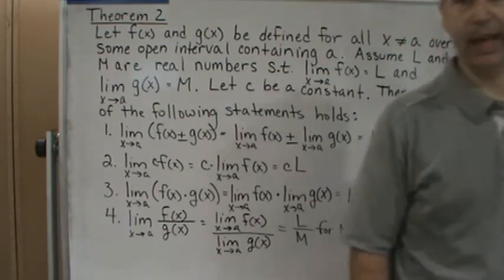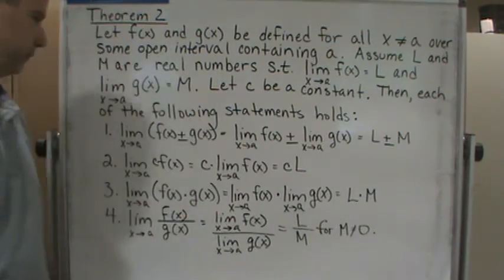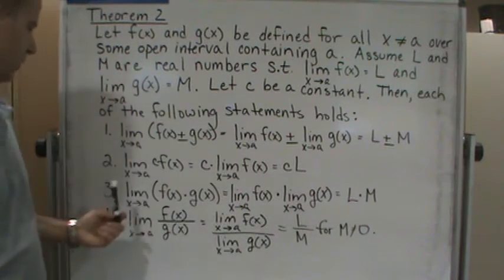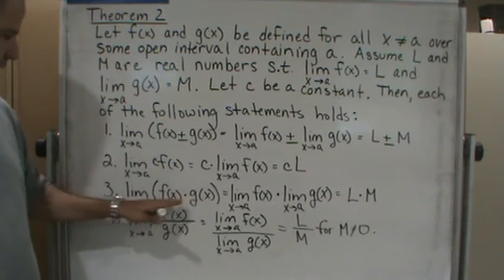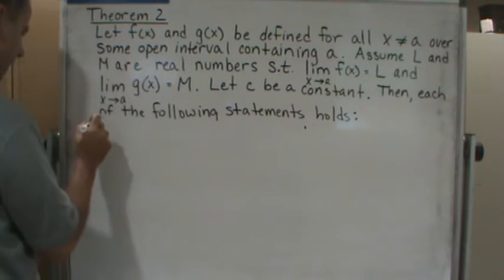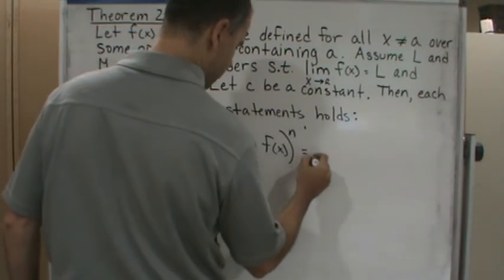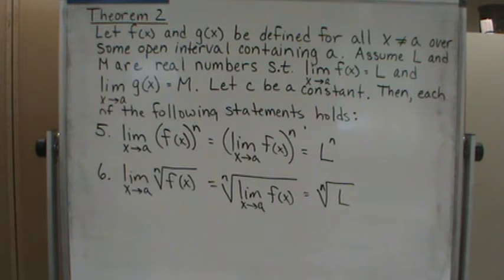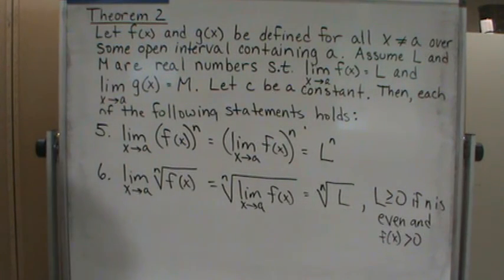Calc1 Sec 2 3 Limit Laws Theorem 2